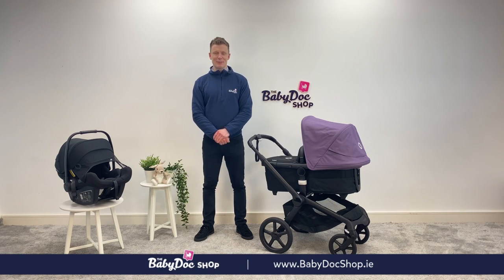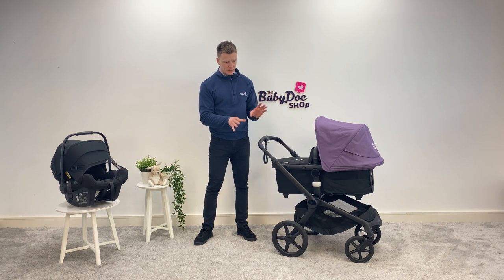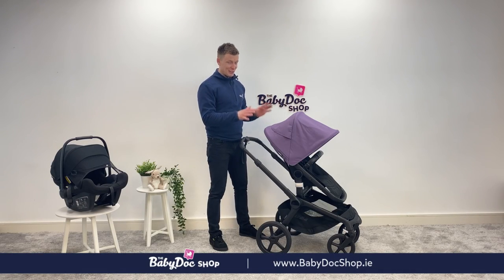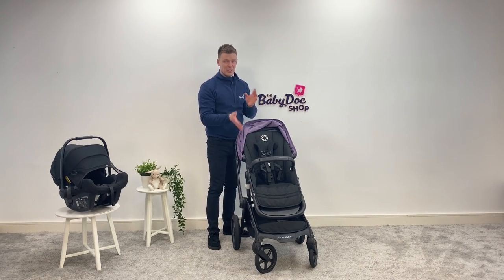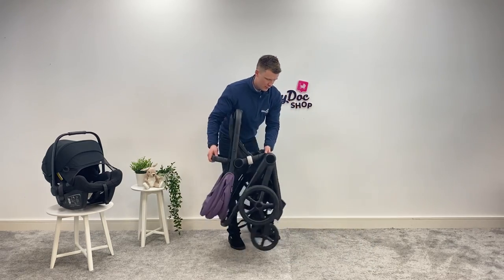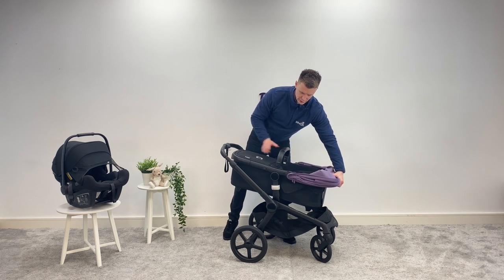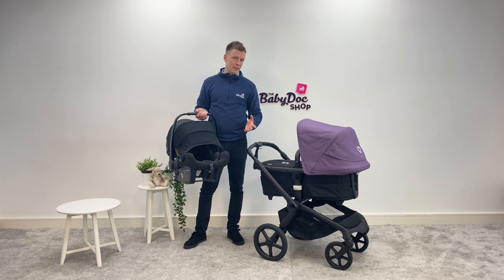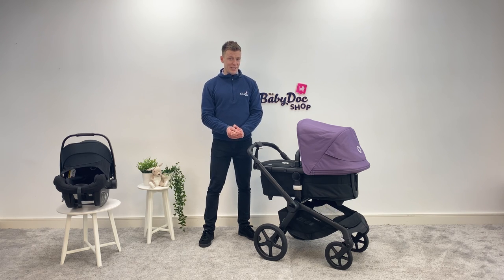Bugaboo Fox 5 Full Review | 2023 | BabyDoc Shop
At the BabyDoc Shop, we LOVE buggies! Today our Buggy Expert David performs a full review of the Bugaboo Fox 5. Bugaboo are best known for blending luxurious style with excellent performance and it the Fox 5 remains true to this heritage. If you're looking for a lightweight, single-seat stroller that glides across all terrains, is easy to use and looks amazing, this review is worth a watch!

Chapter index as follows:
00:00 - Intro
00:41 - The Bugaboo Fox 5
01:35 - Colours and fabrics
02:10 - The handlebar
03:00 - 2-wheel mode
03:17 - Extendable seat unit and hood
04:20 - The Fold
05:22 - The CarryCot, Hood and Mesh Vent
05:57 - Folds with the carrycot
06:29 - Additional carrycot features
06:45 - Car Seat Compatible
07:18 - Conclusion